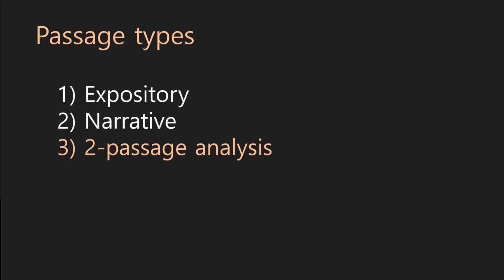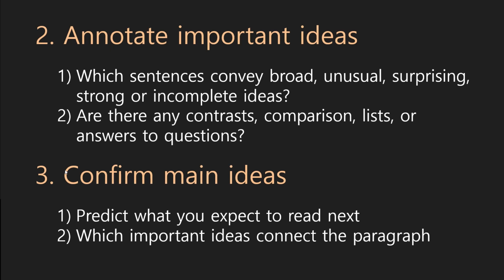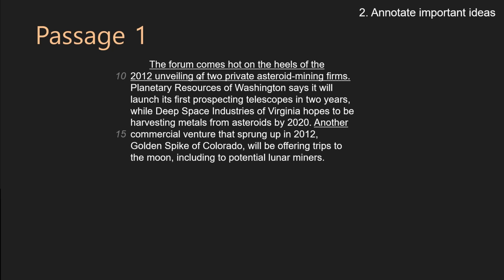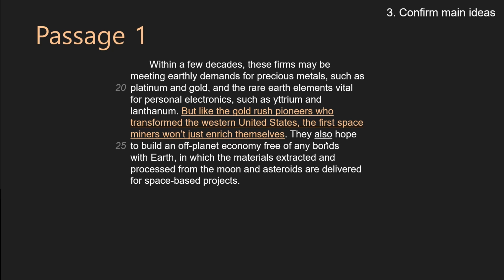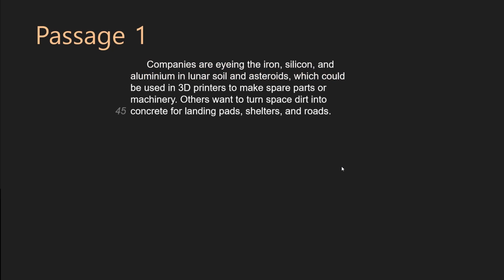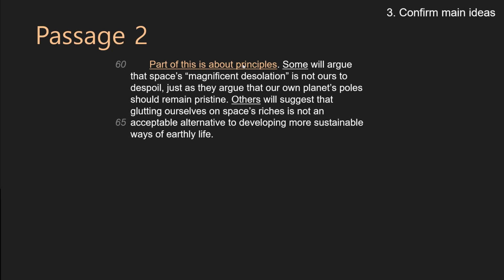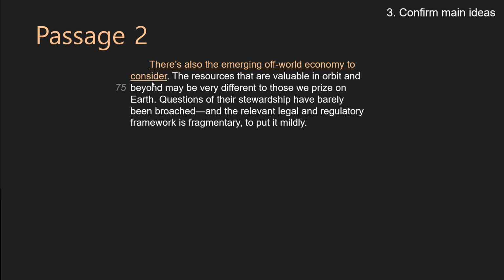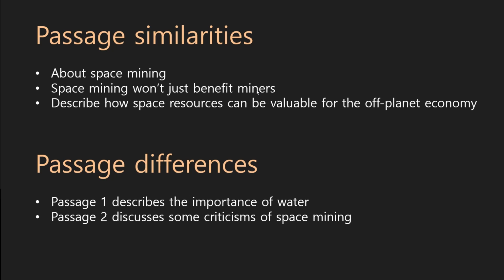SAT Verbal | Reading | 08 Reading Skills - 2 Passage Analysis